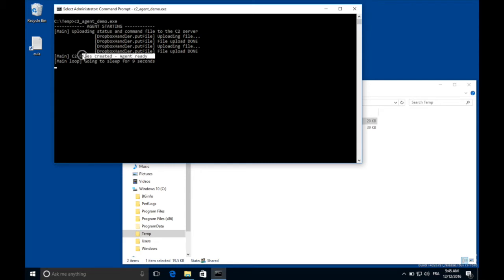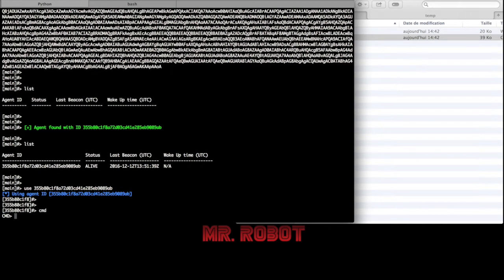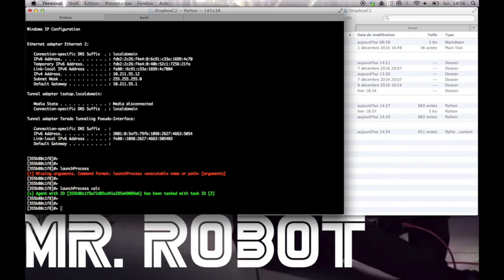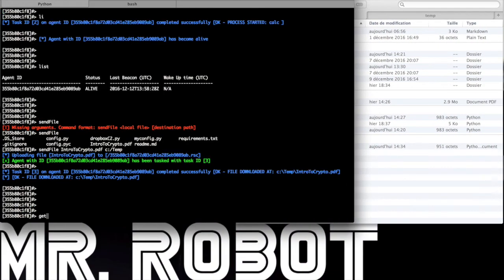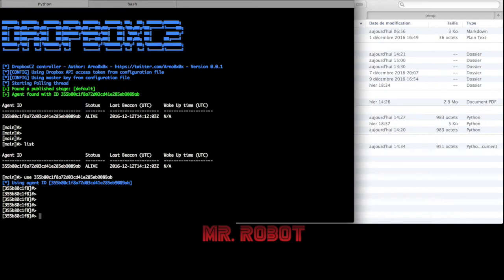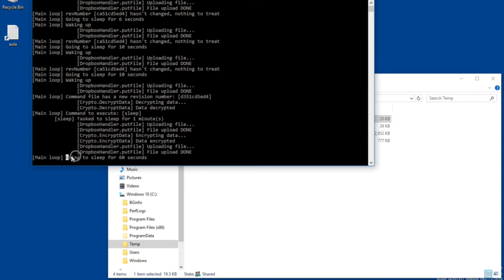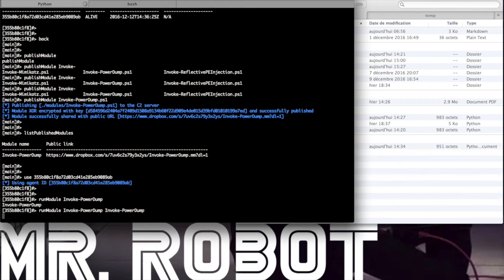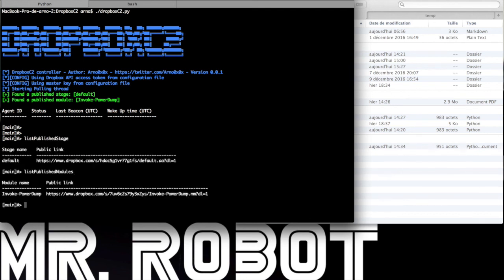DBC2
DBC2 (DropboxC2) is a modular post-exploitation tool, composed of an agent running on the victim's machine, a controler, running on any machine, powershell modules, and Dropbox servers as a means of communication.